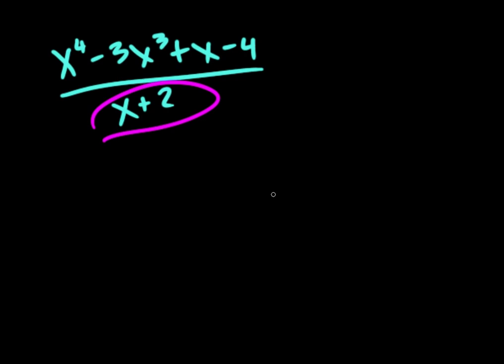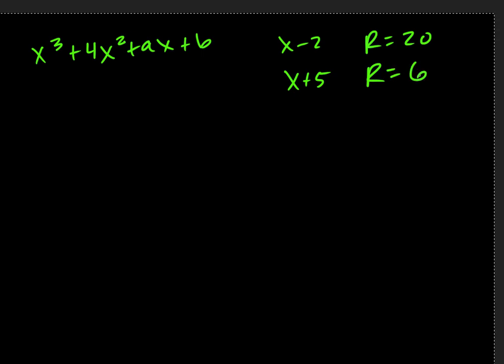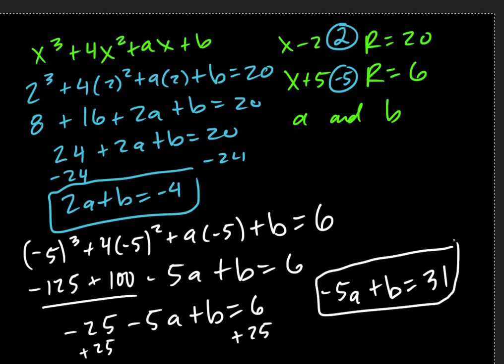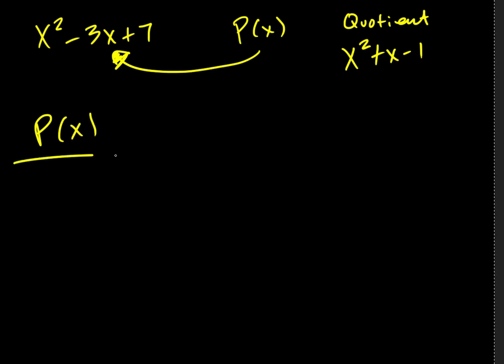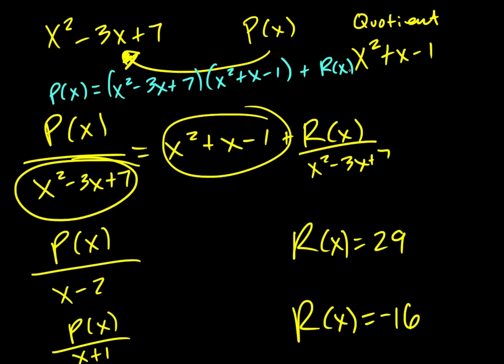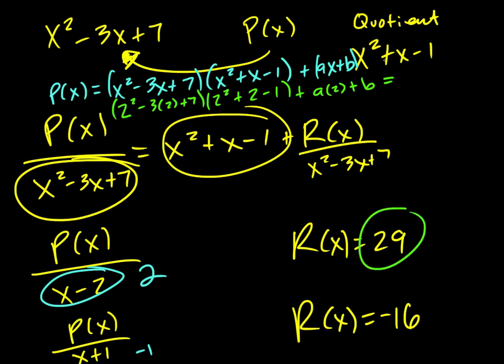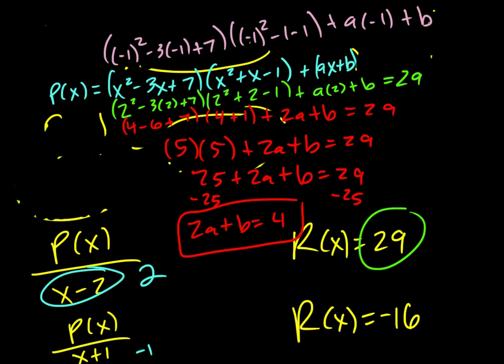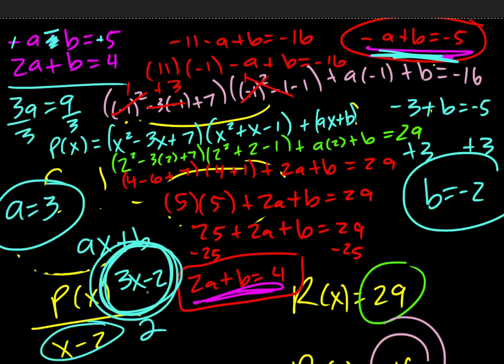5F - The Remainder Theorem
5F - The Remainder Theorem